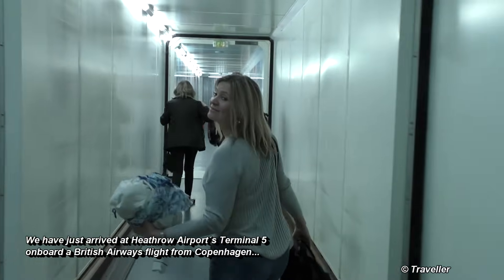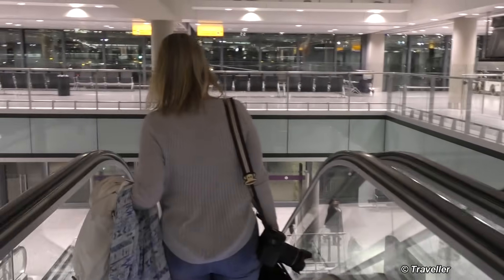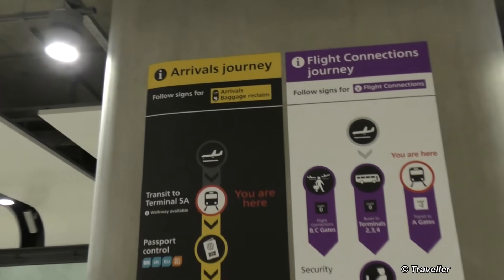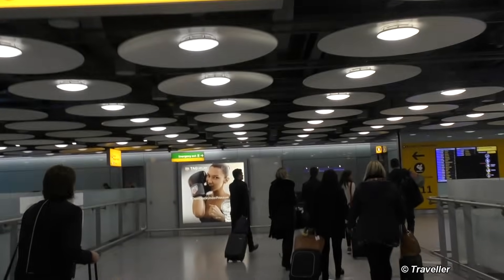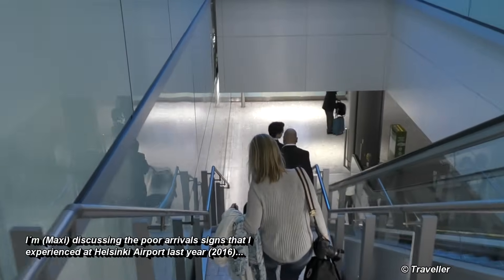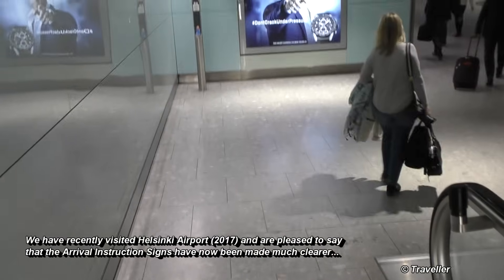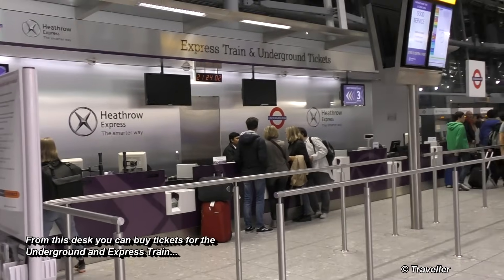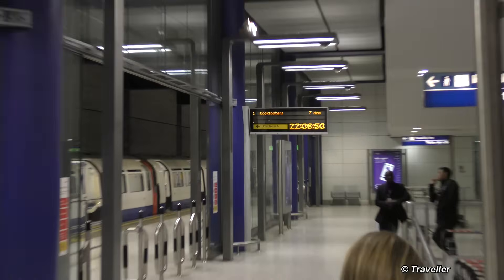ARRIVING AT LONDON HEATHROW Terminal 5 - London Heathrow Airport United Kingdom - Travel video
Arriving at London Heathrow Airport (LHR). If this is your first visit to London Heathrow Terminal 5 you should find this video helpful for getting an idea of the airport procedures when you arrive at London Heathrow Airport in the United Kingdom. This London Heathrow Airport footage is filmed from the disembarkation of our flight (a British Airways flight from Copenhagen), through the walk to arrivals area where we eventually purchase our London Underground rail tickets to London.

Our walk begins where we have just disembarked our plane and are walking through Heathrow Airport´s Terminal 5 towards Immigration / Passport Control. To get to the Heathrow Immigration / Passport Control area we take an Airport Train Shuttle. The Passport Control process at Heathrow Airport was very quick as we used the automated Passport scanner (we are EU citizens). After clearing Immigration we start to make our way to the Heathrow Airport Terminal 5 Baggage Claim area. We quickly claim our luggage and then make our way through the airport Customs area where you choose the red entrance if you have something to declare or the green entrance if you have nothing to declare. Once we have passed Heathrow Airports Customs we find our selves in the Heathrow Airport arrivals. The arrivals area is full of people / chauffeurs waiting to pick up passengers. We have decided that we will make our way into London City with the London Underground (The Tube) and therefore the process of where to buy tickets for the train from Heathrow Airport to London is covered too. In our case we were advised to buy the London Oyster Travel Card, and we give viewers a brief explanation of what that is.

All in all we found that Arriving at London Heathrow Airport Terminal 5 was easy and the airport signs were very good in pointing us in the right direction. The only issue / confusing part was whether or not we were supposed to use the Airport Shuttle transfer to get to the Immigration area or whether the Heathrow Airport Shuttle Train was only for passengers who had a transfer flight from Heathrow Airport (the train was for both arriving and transferring passengers).

Heathrow Terminal 5, "Heathrow Terminal 5 is an airport terminal at Heathrow Airport, the main airport serving London. Opened in 2008, the main building in the complex is the largest free-standing structure in the United Kingdom. Terminal 5 is currently used exclusively as one of the three global hubs of International Airlines Group, served by British Airways and Iberia... Prior to 2012, the terminal was used solely by British Airways... The terminal was designed to handle 35 million passengers a year. In 2015, Terminal 5 handled 33.1 million passengers on 215,716 flights; 44.6% of the airport's passengers on 46.6% of its flights with an average of 153 passengers per flight. It was the busiest terminal at the airport, measured both by passenger numbers and flight movements..."

If you enjoy our videos and/or have found them useful and want to give a little something back, we’d be so grateful!